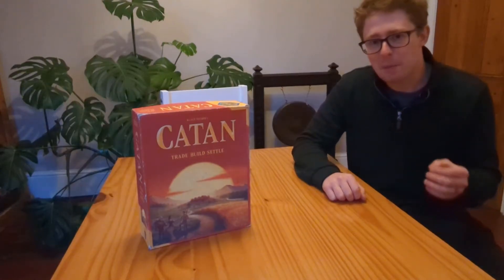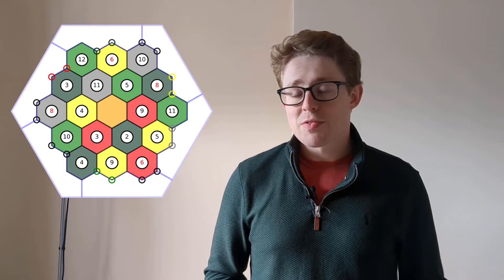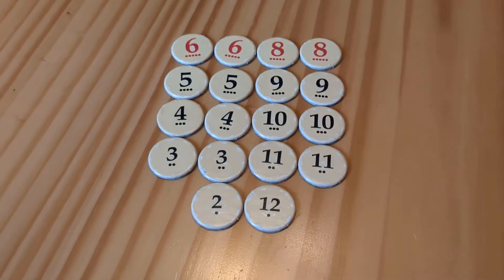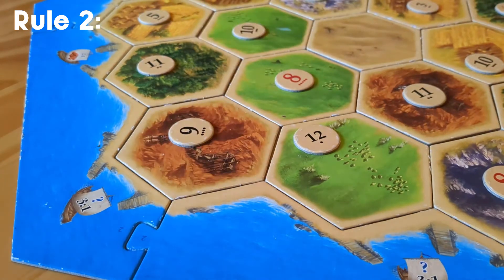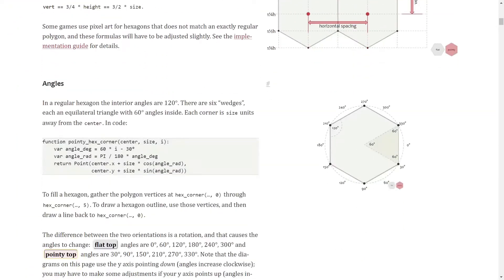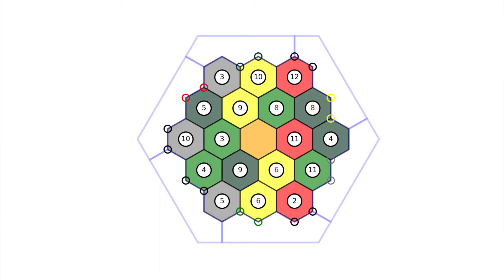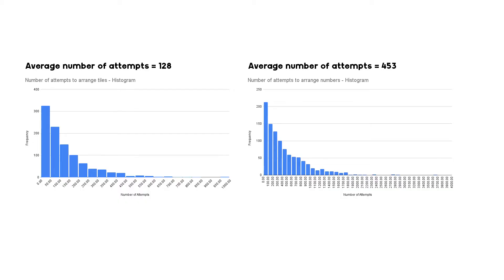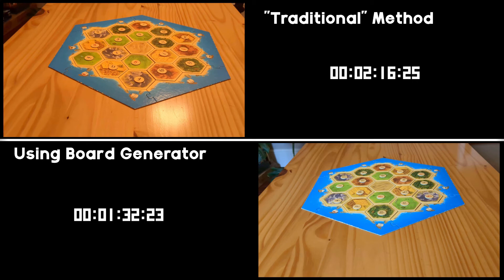The best way to set up a Catan Board!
How to set up a balanced Catan board for a great game every time, complete with a Python-based auto-board generator!